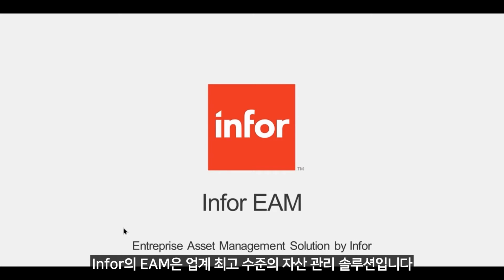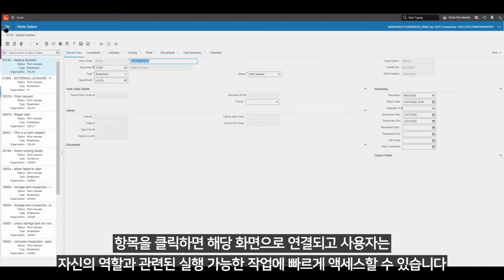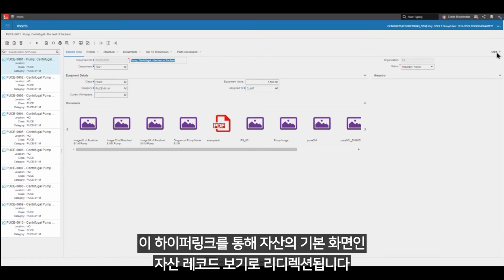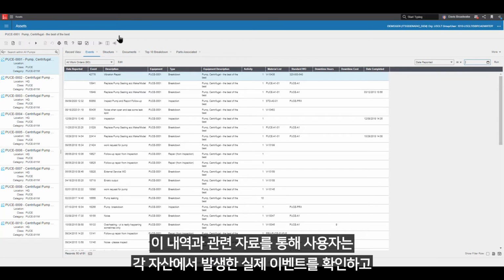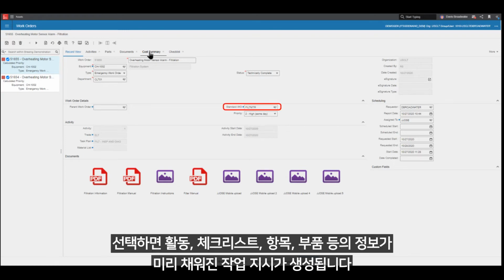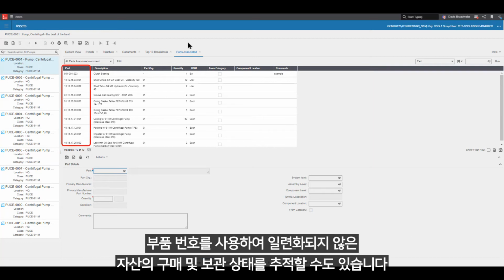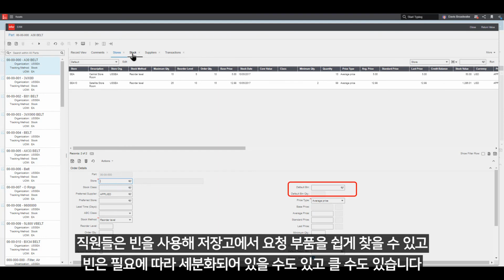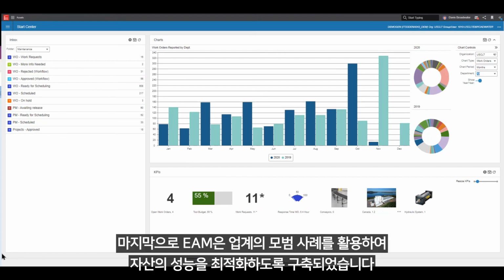Infor EAM 데모 비디오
Infor EAM(Enterprise Asset Management) 솔루션은 Gartner Magic Quadrant에서 업계 리더 제품으로 선정된 것에 더해 실행 능력에서 최고 순위를 차지했습니다. Infor EAM은 자산 및 해당 자산의 유지 보수를 감독하는 데 도움이 되도록 설계된 우수한 구성 가능성을 자랑하는 동급 최고 수준의 솔루션입니다.
데모 비디오를 통해 EAM의 중요한 기능에 대해 살펴보겠습니다.